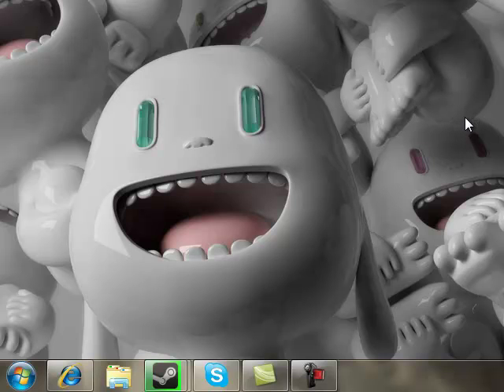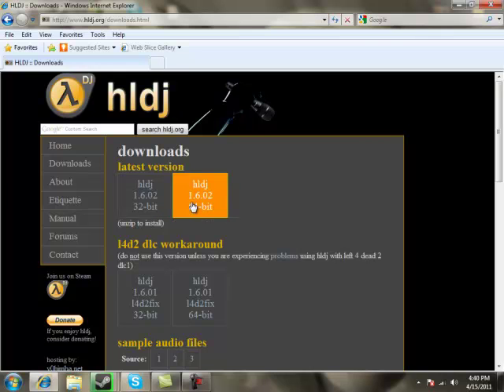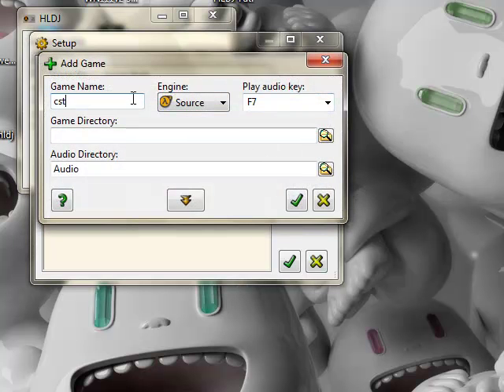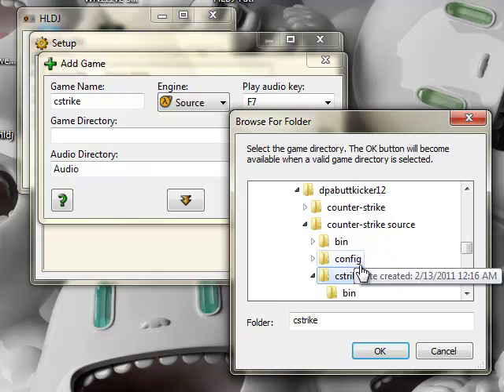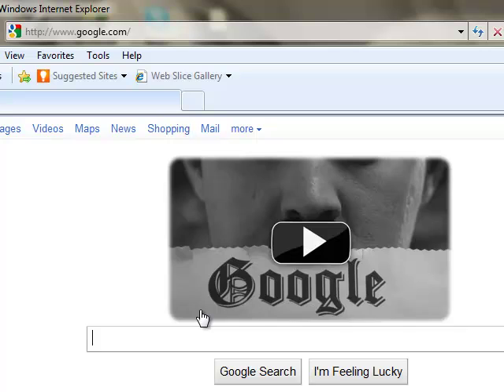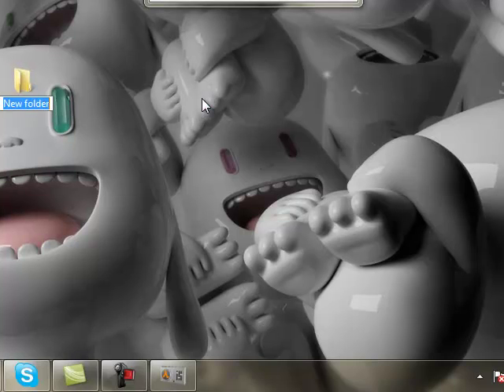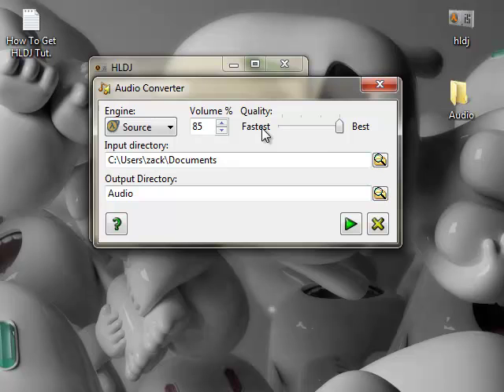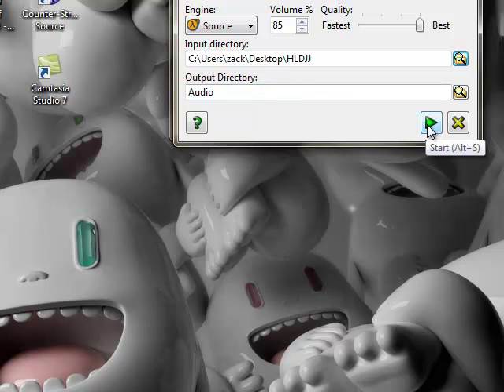HLDJ Tutorial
2. Goto the first link that takes you to a site that looks like this
3. Click Downloads *A.K.A The Second Clickable Iteam*
4. Click To Download Either 32 Bit or 64 Bit i hoenslty can say idk the difrence
5. save it to your desktop and then open the .rar file that opens up
6. Drag the HLDJ.exe file onto your desktop im not gunna cause i already have it
7. open it and ok well i cant open it either but click manual setup then set it up to source and the play key you want for me i have *F7* That is what your HLDJ should look like when you put it up there
8. Ok click the little wheel thing and press the *+* sign make sure its source and Game Name to cstrike and game directory to C:\programfiles\steam\steamapps\youraccname\counterstrike source\ cstrike and then press the check and press the check again

search in dilandau i think is how you spell it i will corect it after i look it up
now enter any music name you want and this link will be in the description
now after you get all your music save it to your desktop that says HLDJ drag all of your music make sure its a .mp3 then put it in there and goto the Music note
Make sure it says source volume=85 fastest=best and the Input directory Lol i am very sorry guys i ment press that and click the HLDJ folder in the list and press the play button and wait for it to be done

This will be in the description so you dont have to read the video just the video is here if you want to see the stuff you have to do and what the stuff looks like

Now some servers dont allow HLDJ so dont say this didnt work just try other servers